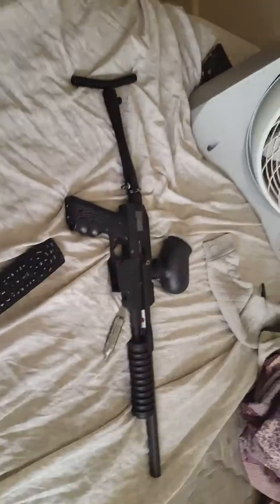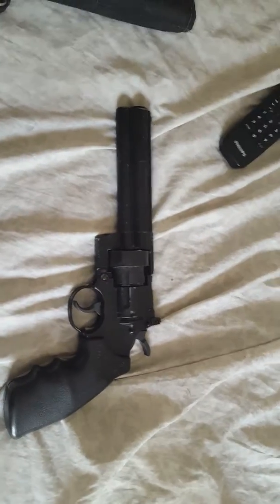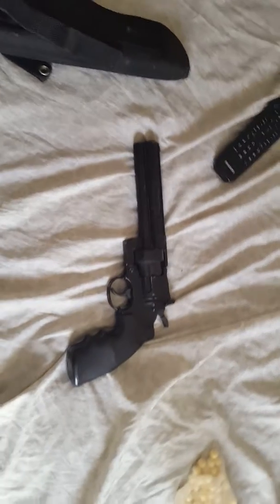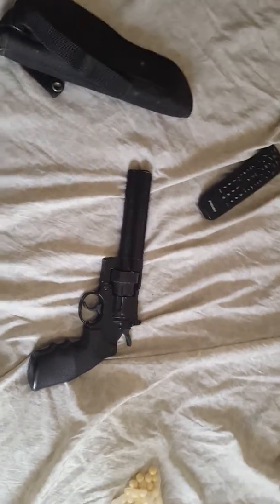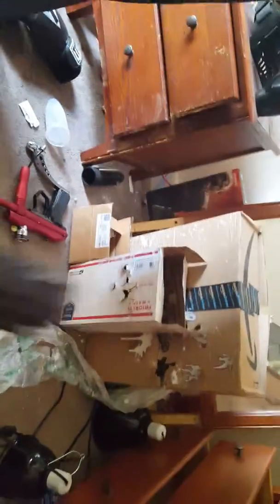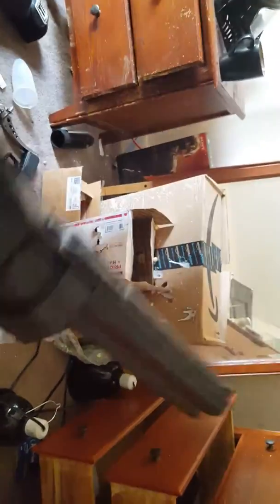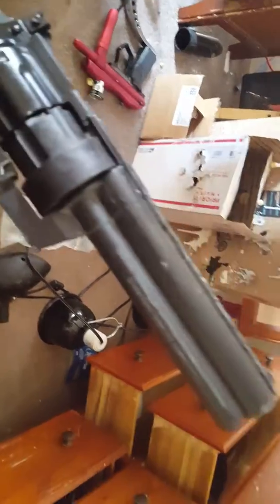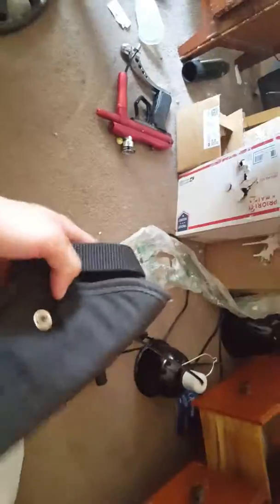Got my hands on a Crossman .3357 :D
The hammer 7 also has a carbon fiber barrel (irrelevant I know but had to put it out there.). Not in the best condition cosmetically but works perfectly fine.  Super happy to get my hands on rare piece